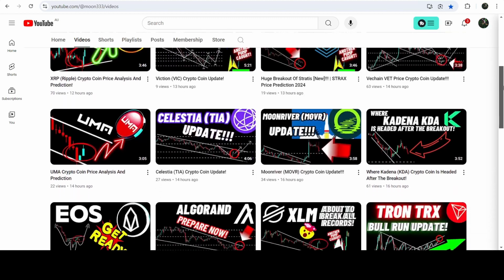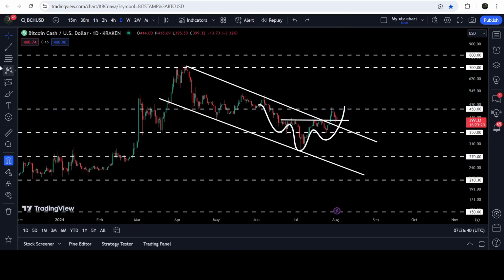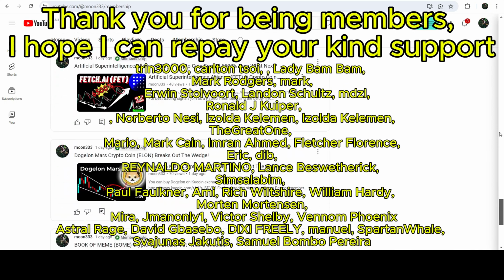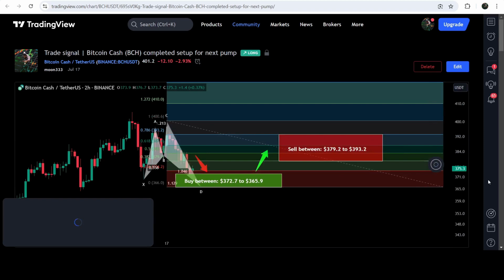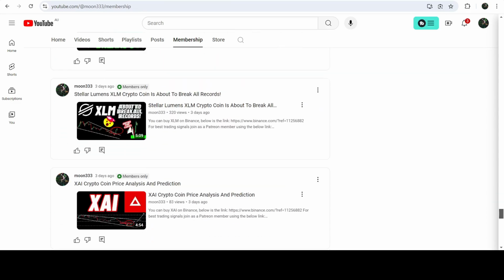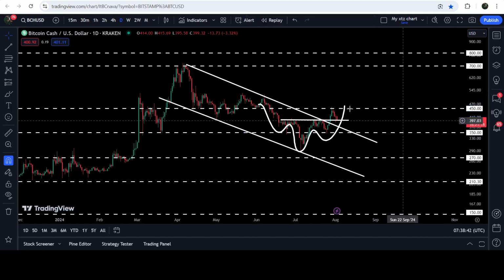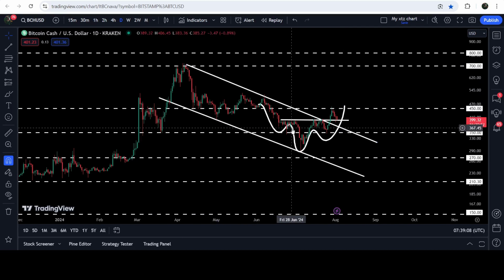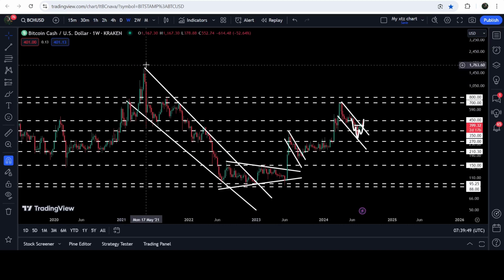Bitcoin Cash (BCH) Crypto Coin Breaks Out Hear & Shoulder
Or